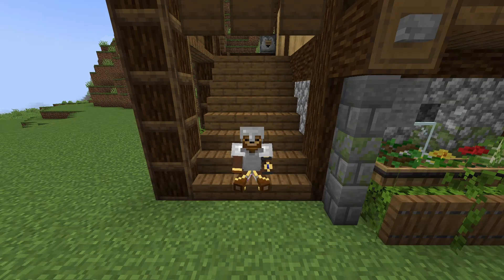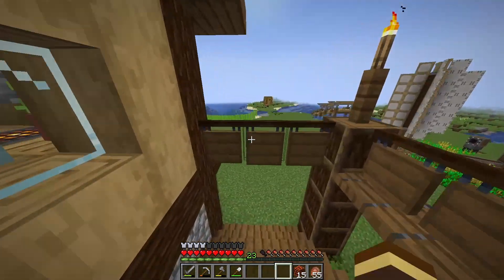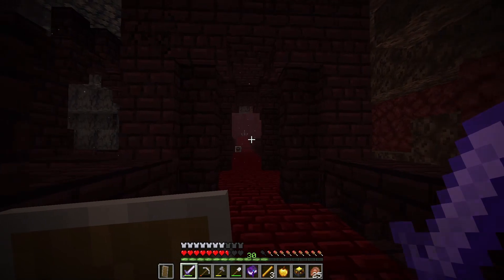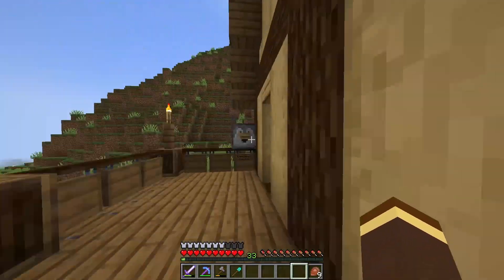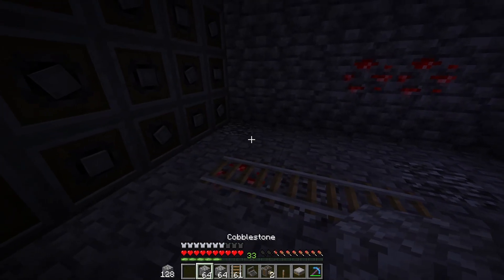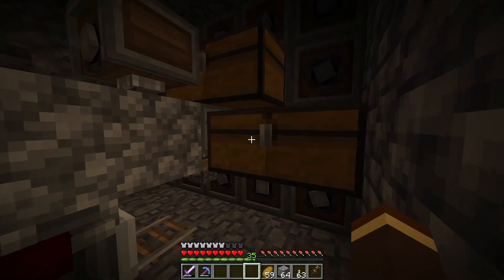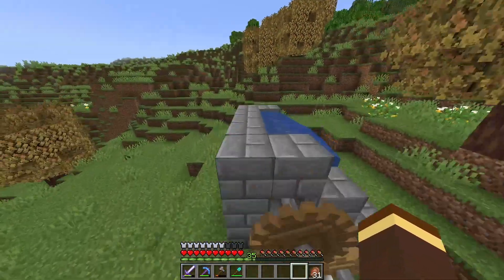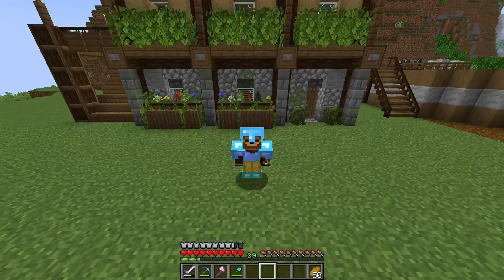Automatic Mining Machine in Minecraft Create Mod